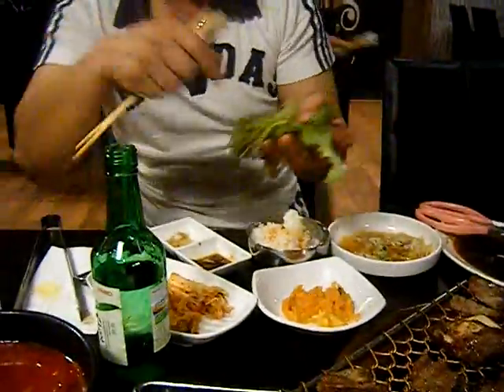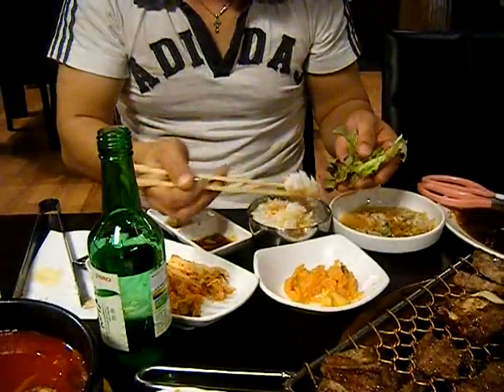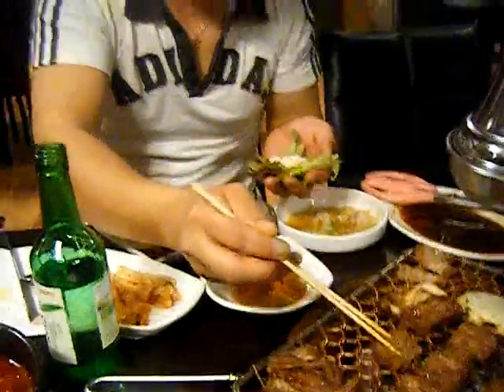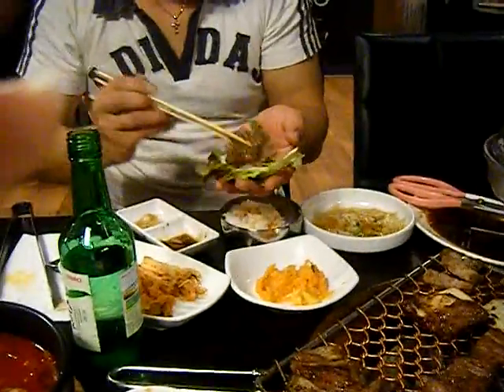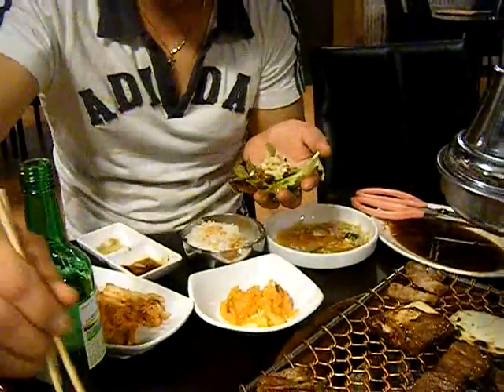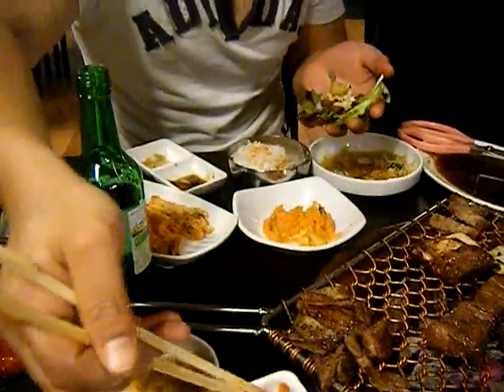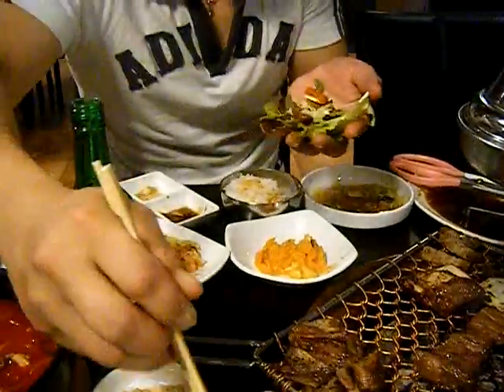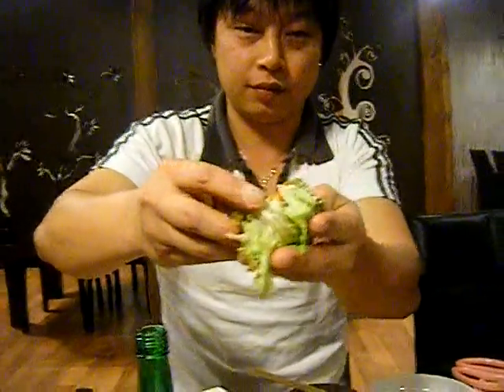This is how WE eat Korean BBQ, How do you DO IT?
Me and the husband eatting Korean Traditional Charchol BBQ on ma 20th B-day...

The girl stuffing her face is ME  (THE RIVAL CONCEPT)
and the man is my husband Yongki. (ISINT HE KIND xD)..

seriously How do you eat Korena BBQ.